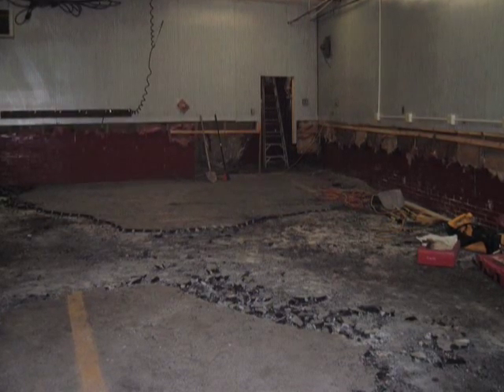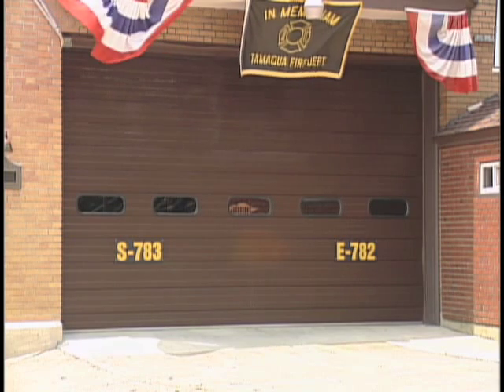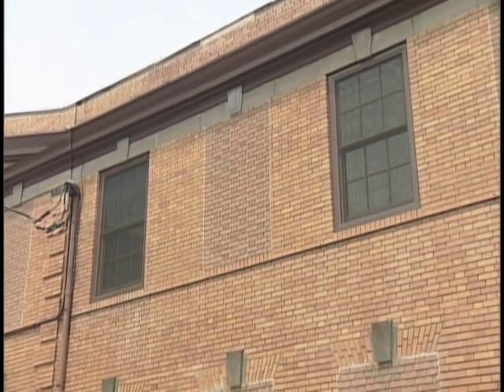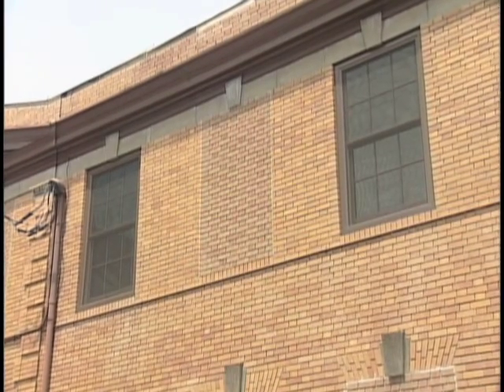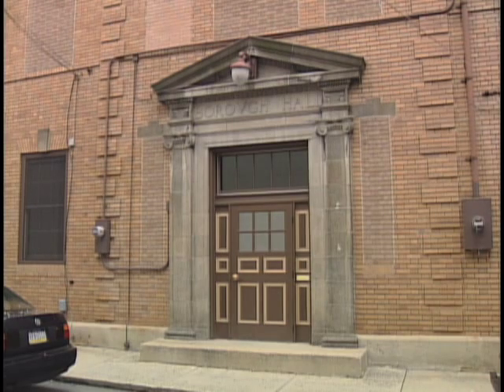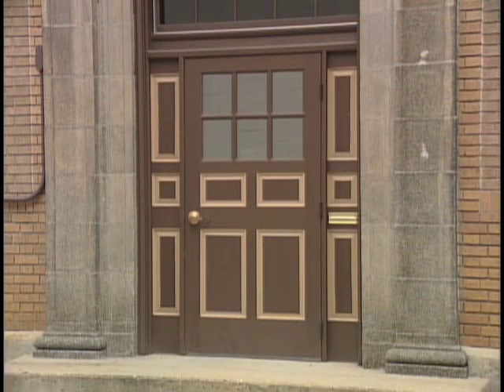Tamaqua's Citizens Fire Company